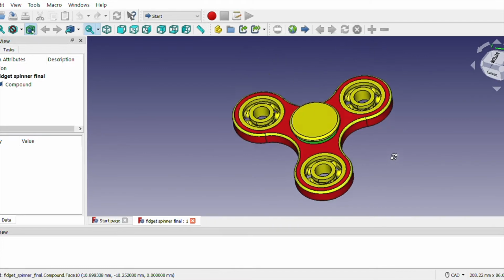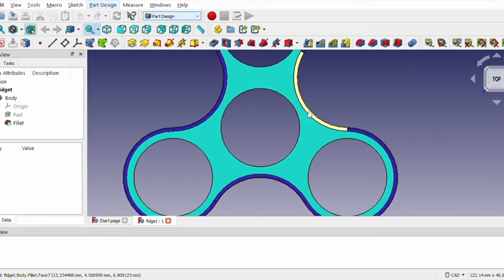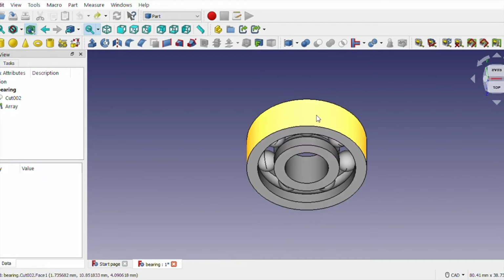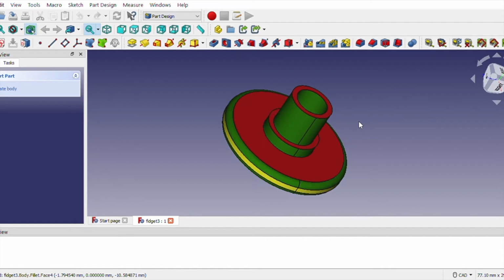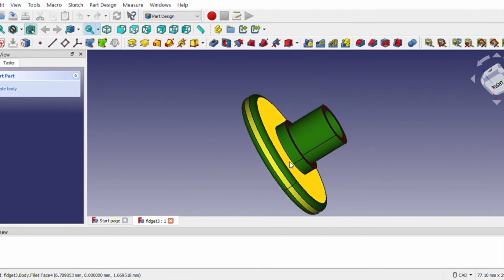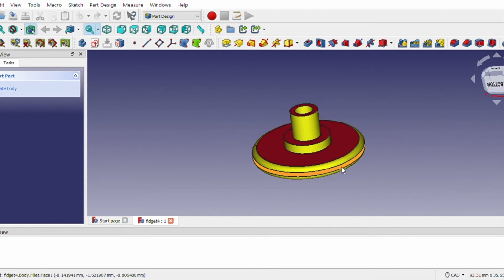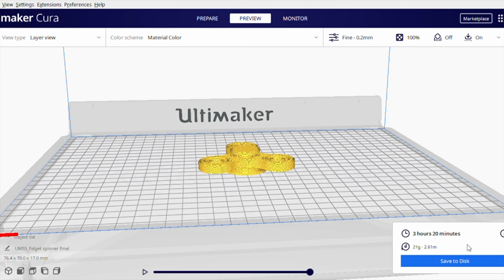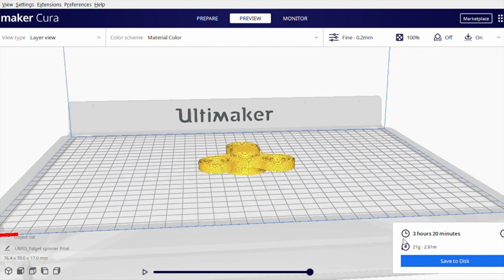FIDGET 3D DESIGN||DIY ASSIGNMENT-1||BRATIN MONDAL||21CS10016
By @BratinIITKGP